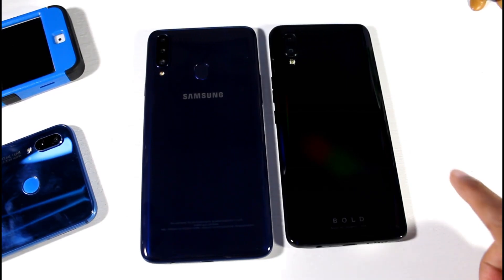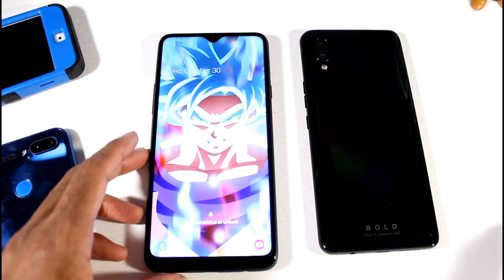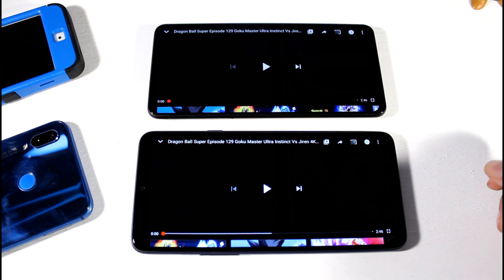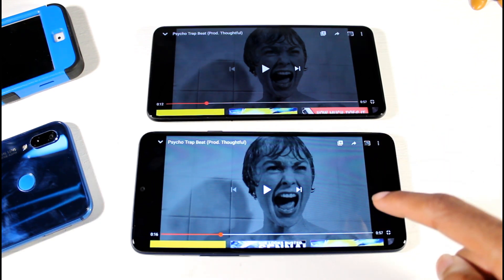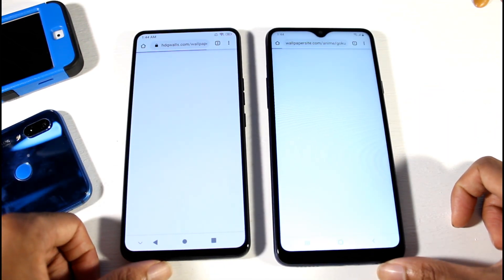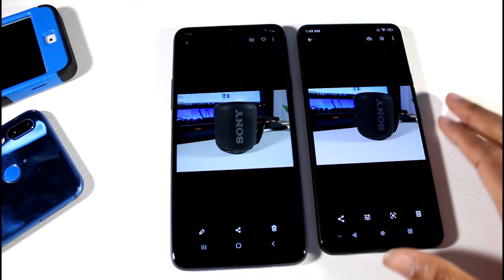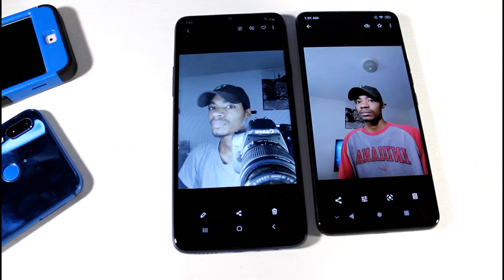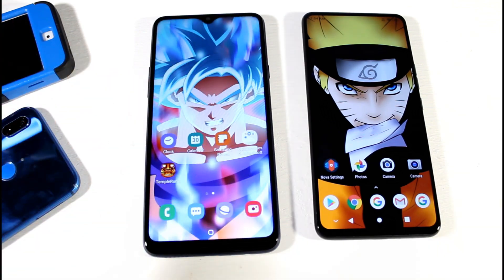Bold N1 VS Samsung Galaxy A20s: Comparison (Speed Test Camera & Specs)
Bold N1 Buy LINK!!!

LIKE&FAV&SUB